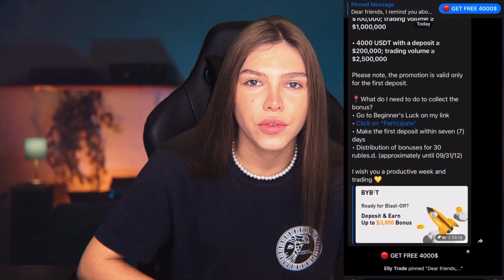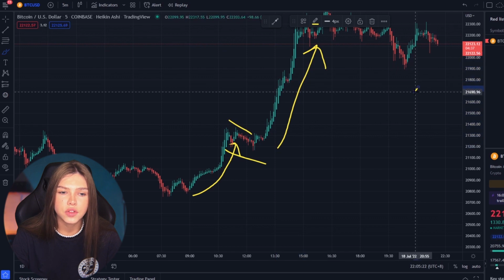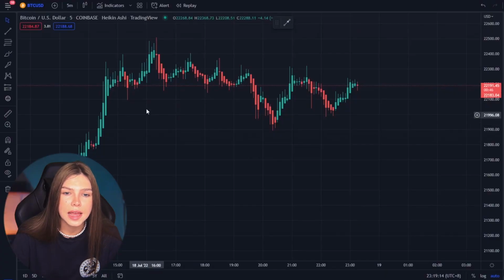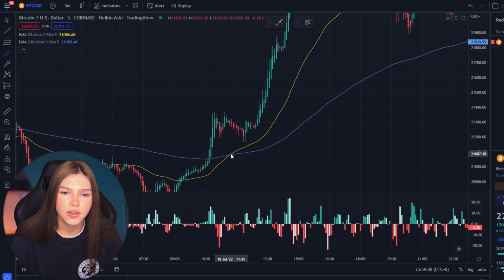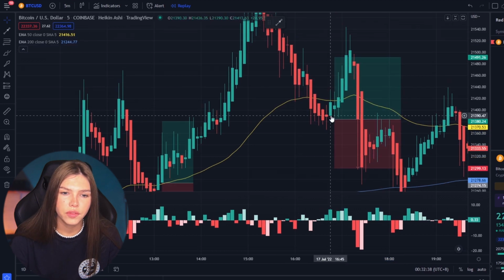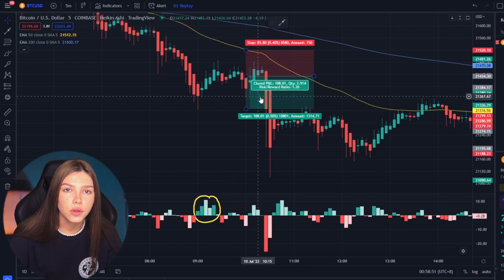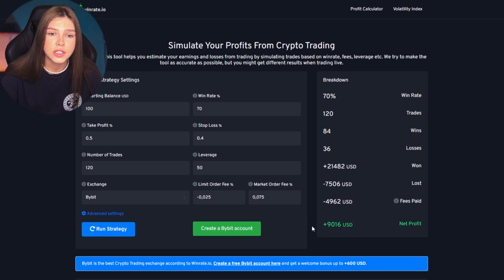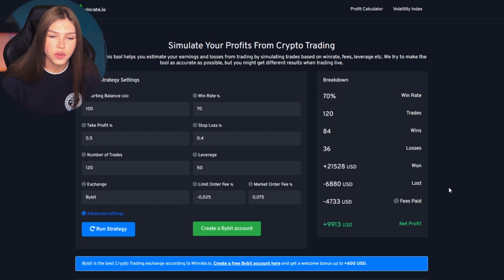100$ to $10.000 | Best Crypto Trading Strategy 2022 (Full Strategy)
100$ to $10.000 | Best Crypto Trading Strategy 2022 (Full Strategy)

Cryptocurrency tutorial and day trading cryptocurrency strategy. How to trade cryptocurrency and learn simple cryptocurrency trading strategy. Choose the crypto pair to trade and use simple technical analysis to enter into crypto trade - cryptocurrency tutorial.

TIMESTAMPS:

0:00 Intro
0:54 Introducing
3:03 Indicators
4:43 Getting the entry
6:47 Choose Leverage
8:19 Exchange that i use

Also, the profit calculator "Winrate.io" is made by me as a private developer and it might contain errors or missing details. Do your OWN calculations outside of "Winrate.io". We DO NOT take responsibility for your losses.